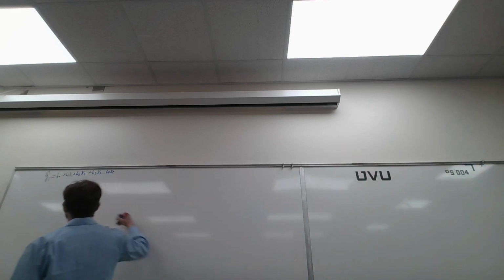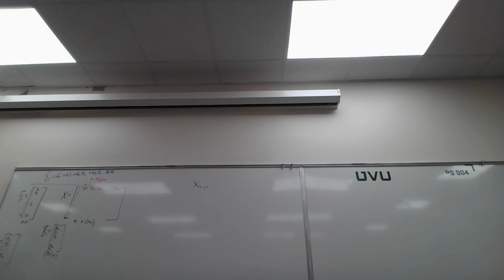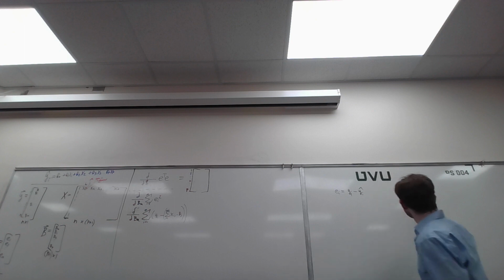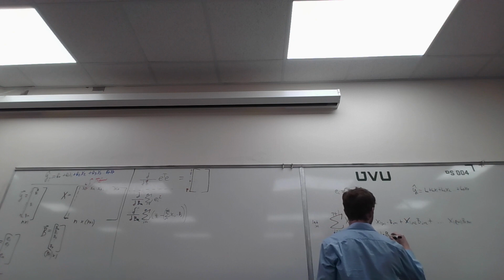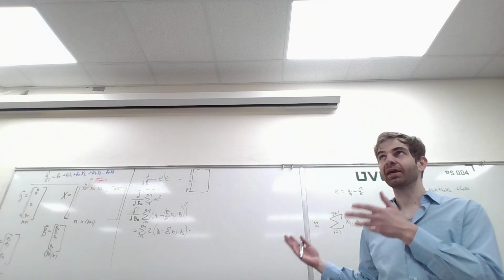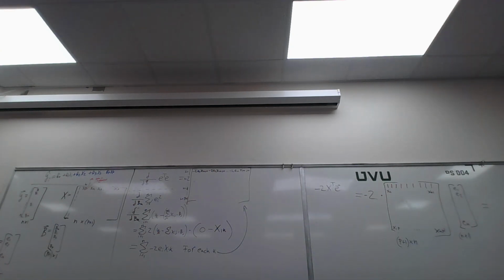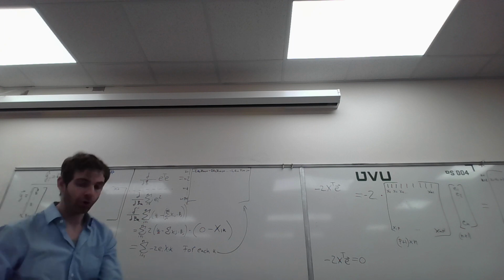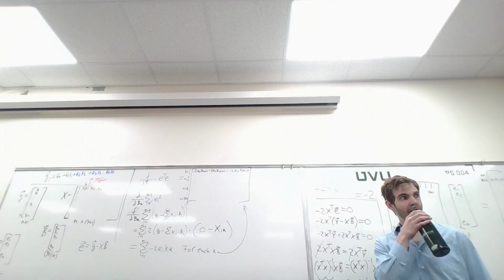WIN 20240320 16 02 04 Pro